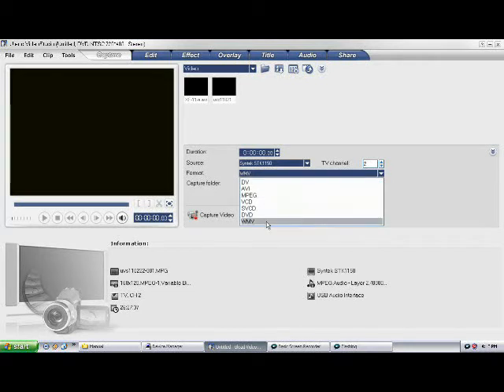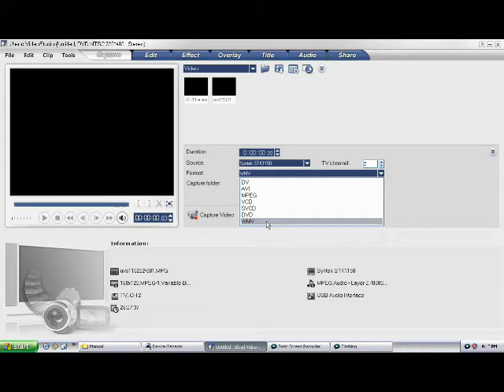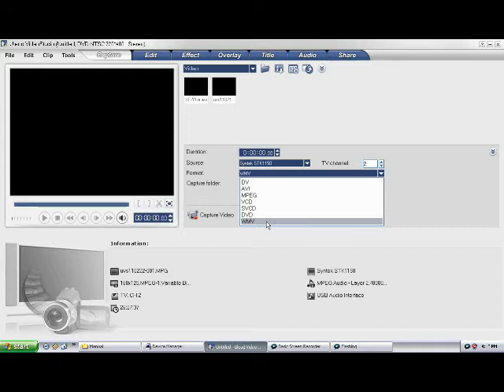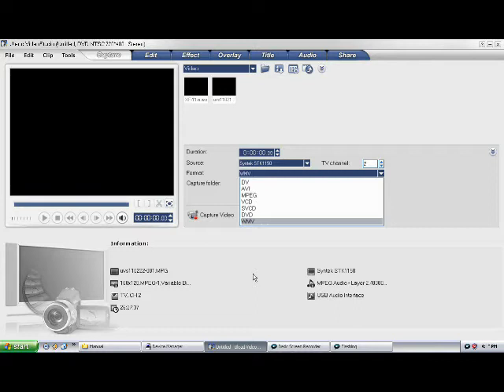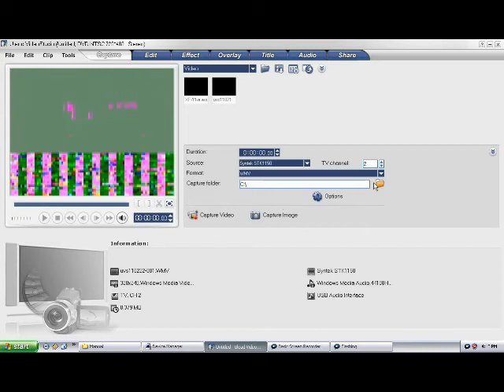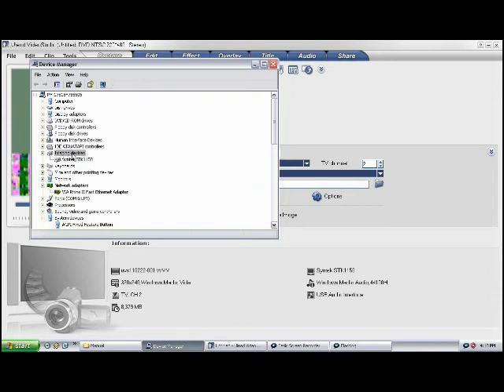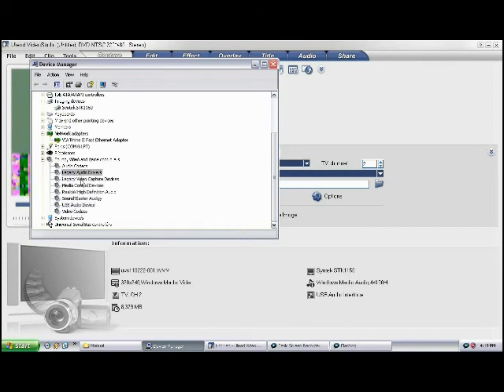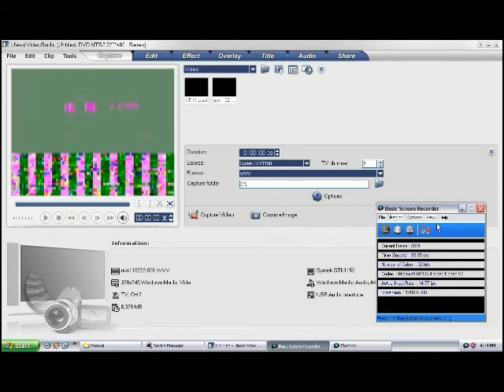EasyCap Video not working because wrong driver on CD for XP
I found the problem, it was the driver from the CD.  It's the wrong one.  You have to online to get the correct one.  Goto to this page for info and dowload  If it is for Win XP you can go